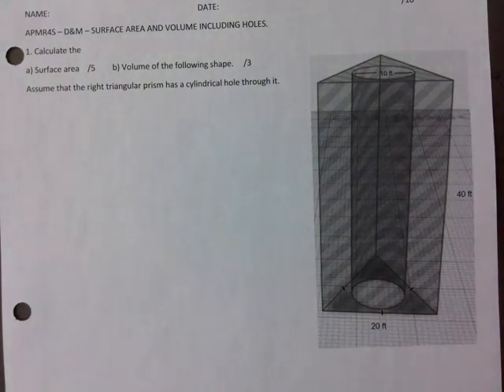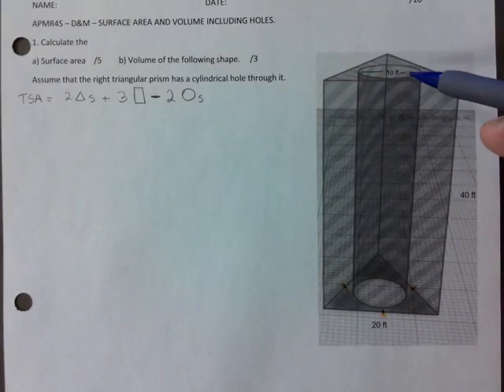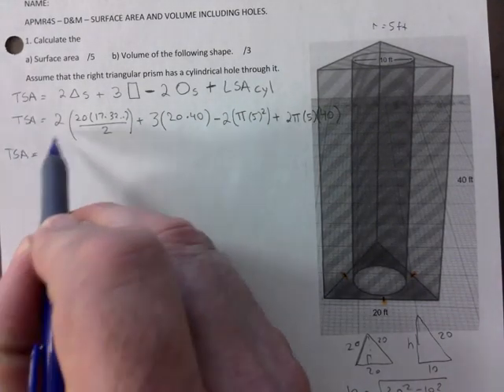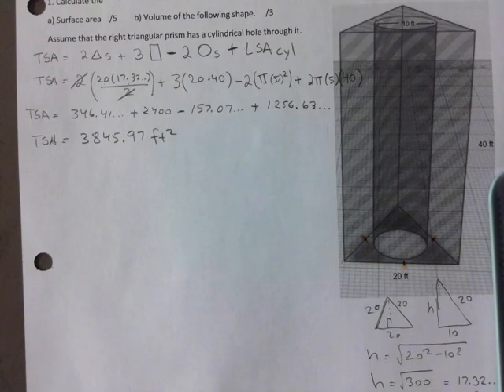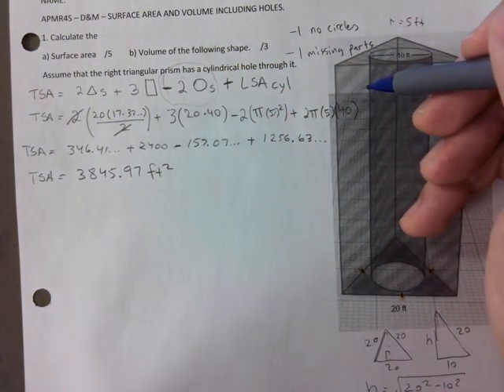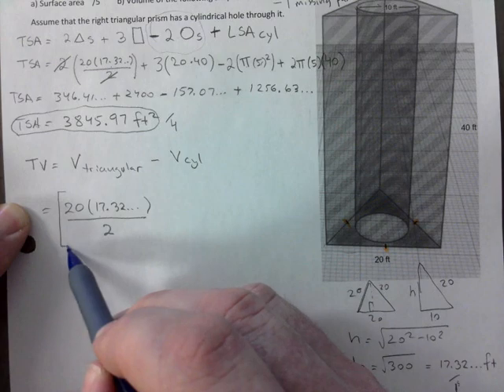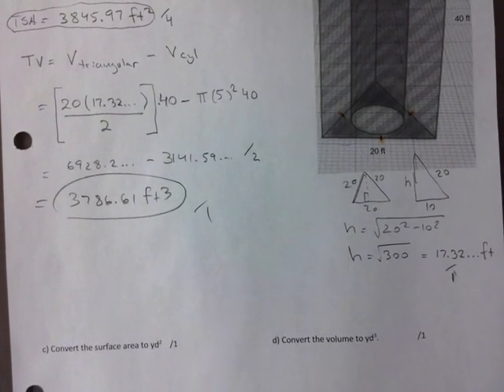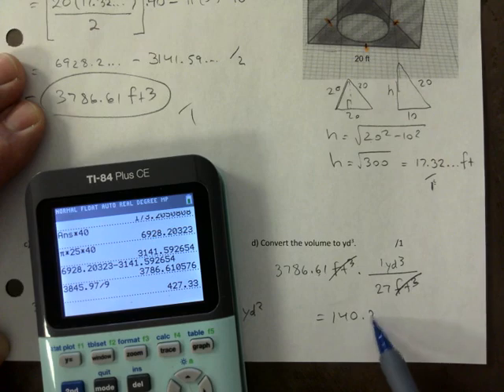TSA AND VOL AC - TRIANGULAR PRISM WITH HOLE